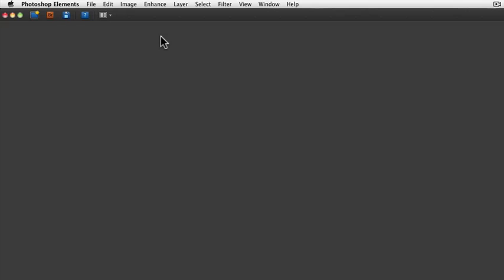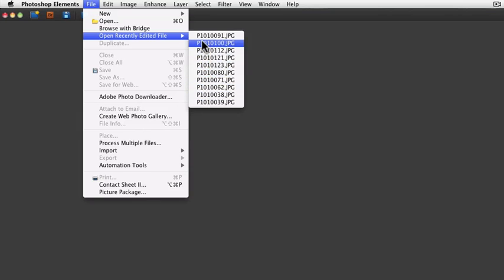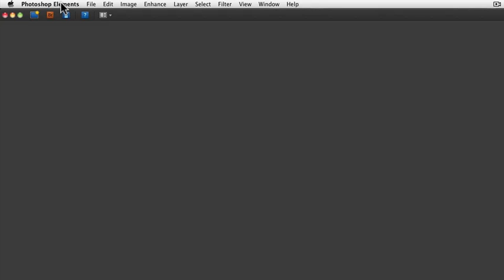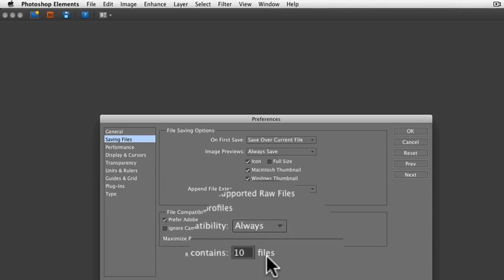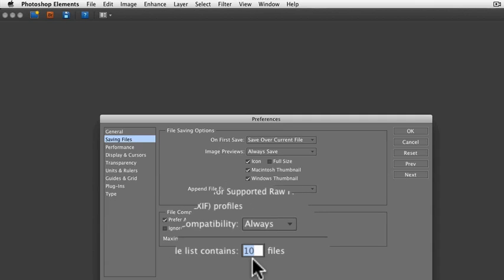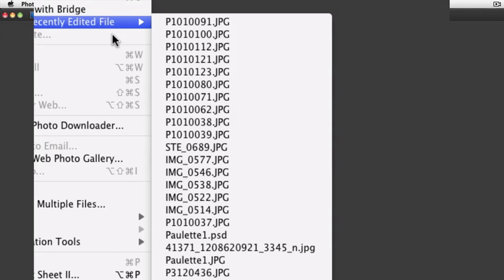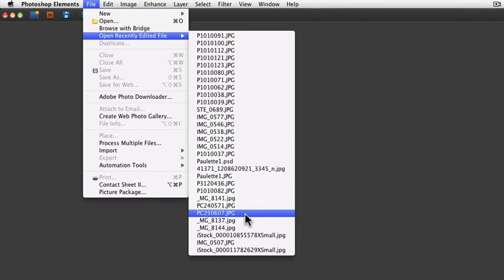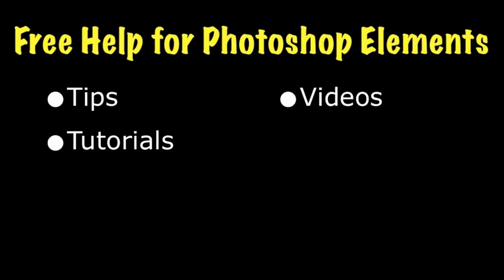Photoshop Elements Tutorials- Open Recent Photos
You can see a list of the most recent photos you have edited in Photoshop Elements and open it from the list.
for lots more info on Photoshop Elements.